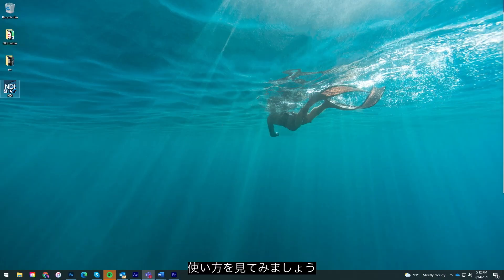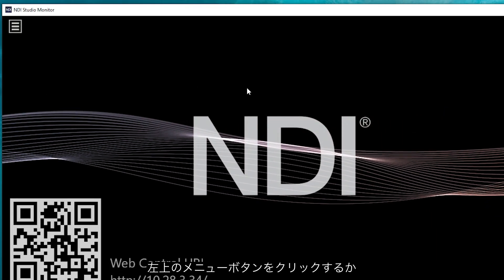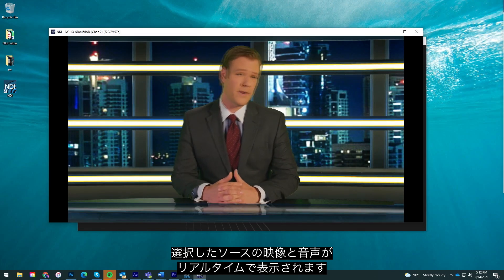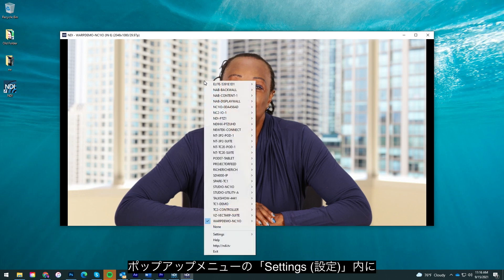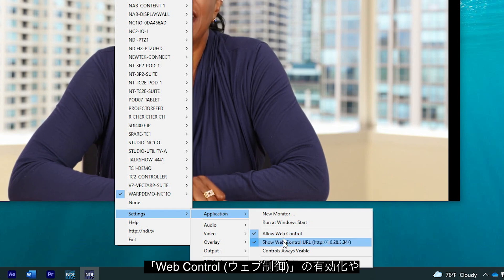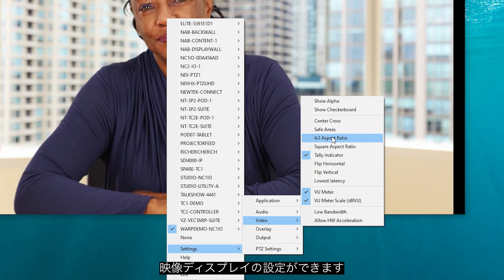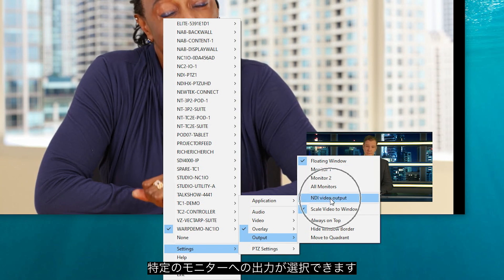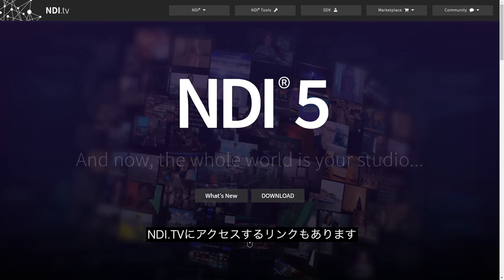NDI Studio Monitor 解説動画 (日本語字幕付き)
NDI Tools に含まれるアプリケーションの一つ「NDI Studio Monitor」の設定方法を紹介します。

「NDI Studio Monitor」は、ネットワーク上の NDI ソースをモニタリングするためのアプリケーションです。

NDI Tools は、NDI.TV から無料でダウンロード可能です。どなたでもご利用いただけますので、ぜひダウンロードして実際にお試しください。

NDI 5 ebook (日本語版) で、NDI の最新バージョン「NDI 5」の概要をご確認いただけます。